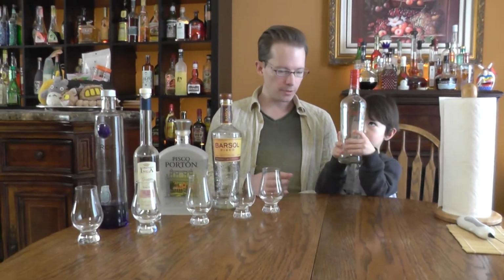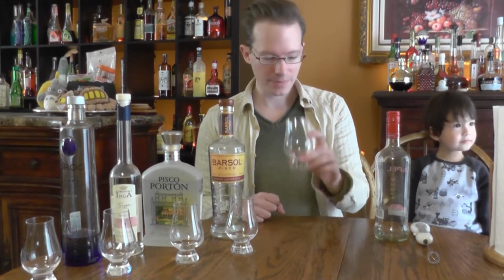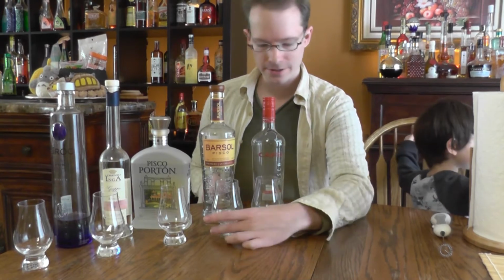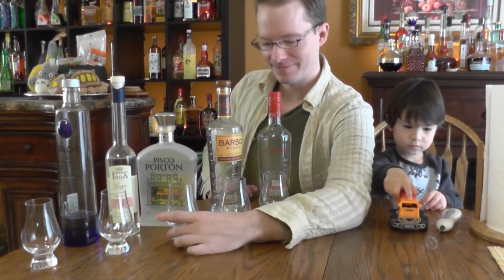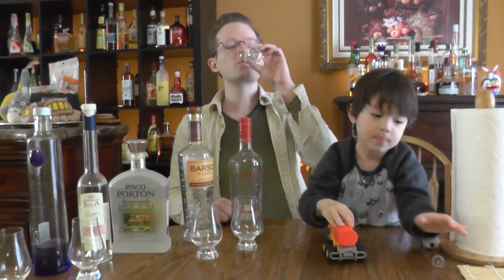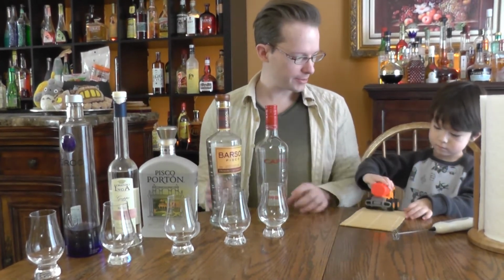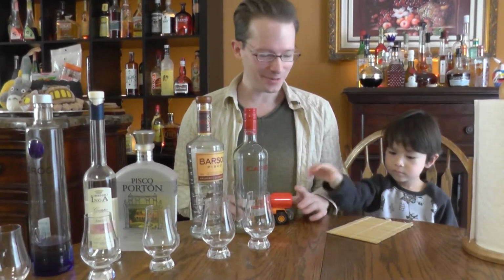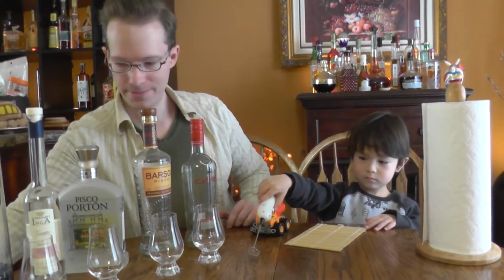Jintonick's spirit adventure - Capel/Barsol/Porton Pisco, Grappa, and Vodka review